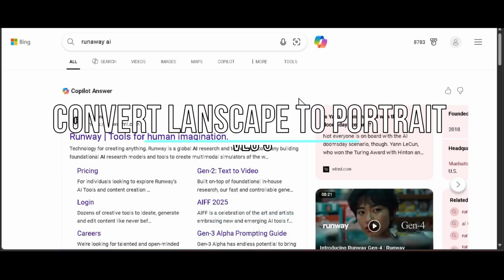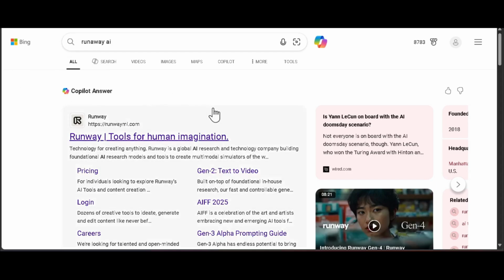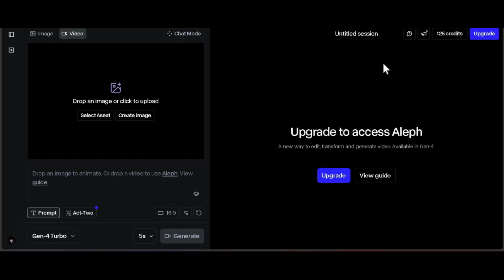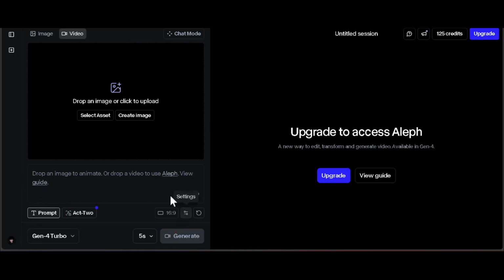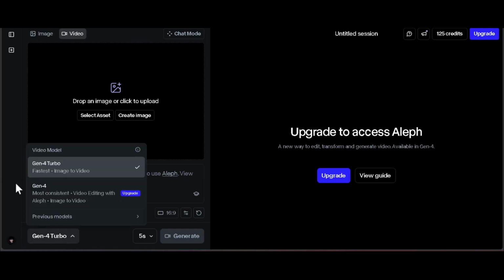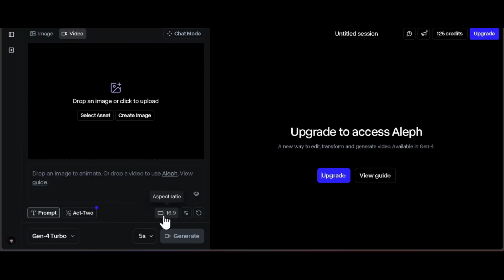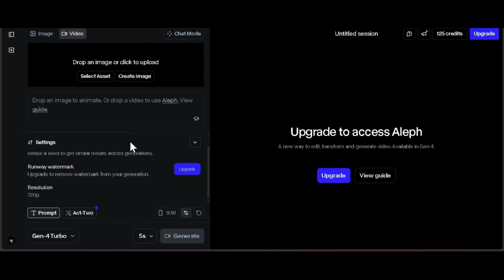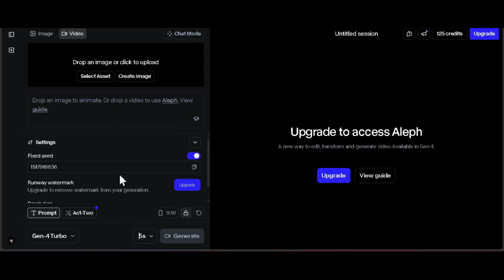How to Convert VEO 3 Landscape Video to Portrait (FULL GUIDE)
In this video, I’ll show you how to convert Google VEO 3 landscape videos into portrait format step by step. Perfect for YouTube Shorts, TikTok, Instagram Reels, and other vertical video platforms in 2025.

✅ Works with Google VEO 3 videos
⚡ Convert landscape to portrait easily
🎯 Best settings for vertical content
🛠️ Full guide for TikTok, Shorts & Reels